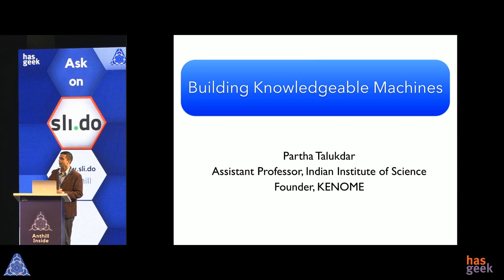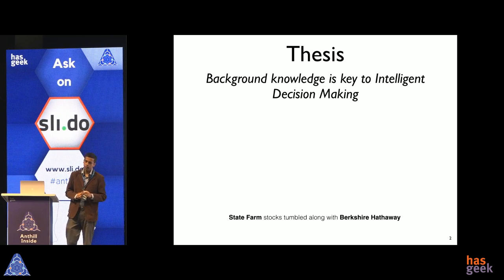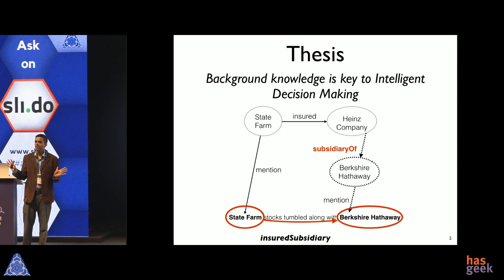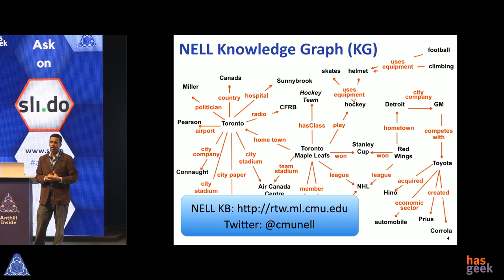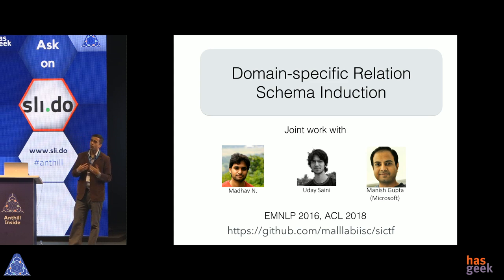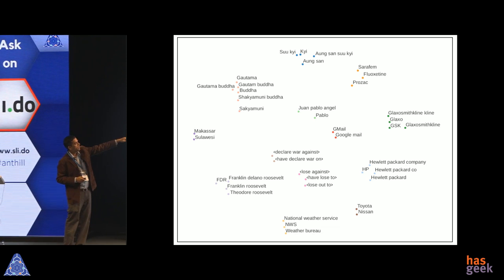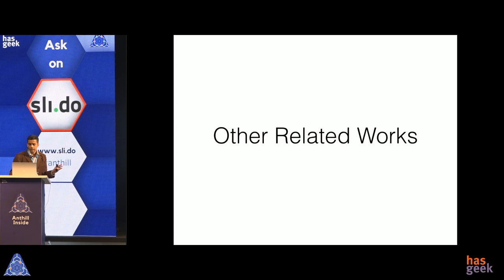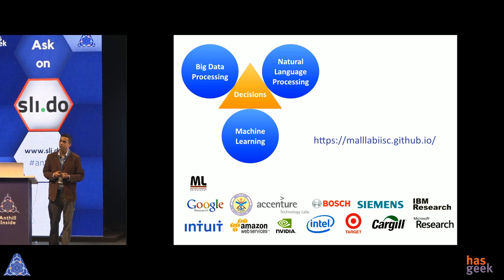Building Knowledgeable Machines - Partha Talukdar, Assistant Professor IISc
Knowledge harvesting from Web-scale text datasets has emerged as an important and active research area over the last decade or so, resulting in the automatic construction of large knowledge graphs (KGs) consisting of millions of entities and relationships among them. This has the potential to revolutionize Artificial Intelligence and intelligent decision making by removing the knowledge bottleneck which has plagued systems in these areas all along.

Partha Talukdar is an Assistant Professor in the Department of Computational and Data Sciences (CDS) at the Indian Institute of Science (IISc), Bangalore. He is also the founder of Kenome, an AI startup helping enterprises make sense of dark data using cutting edge machine learning, NLP and deep learning. Previously, he was a Postdoctoral Fellow in the Machine Learning Department at Carnegie Mellon University, working with Tom Mitchell on the NELL project. Partha received his PhD (2010) in CIS from the University of Pennsylvania, working under the supervision of Fernando Pereira, Zack Ives, and Mark Liberman. Partha is broadly interested in Machine Learning, Natural Language Processing, and Cognitive Neuroscience, with particular interest in large-scale learning and inference. Partha is a recipient of IBM Faculty Award, Google’s Focused Research Award, and Accenture Open Innovation Award. He is a co-author of a book on Graph-based Semi-Supervised Learning published by Morgan Claypool Publishers. Homepage